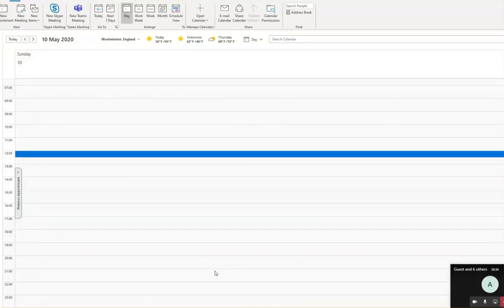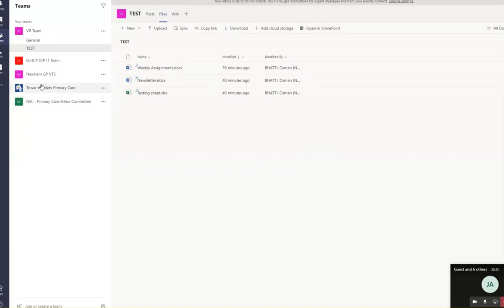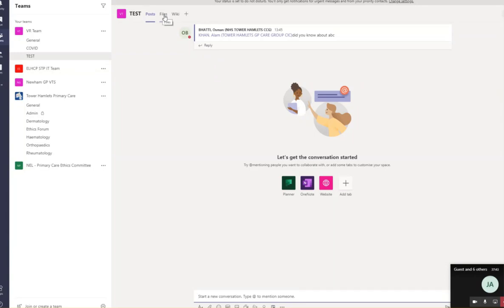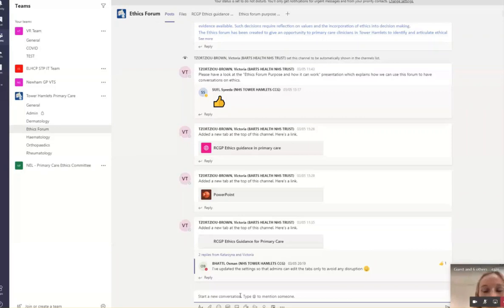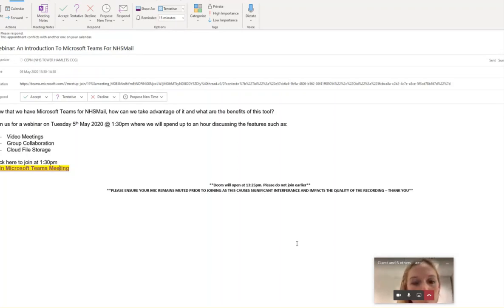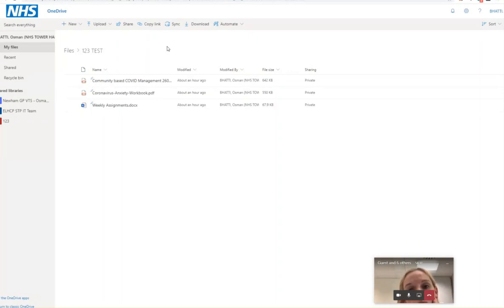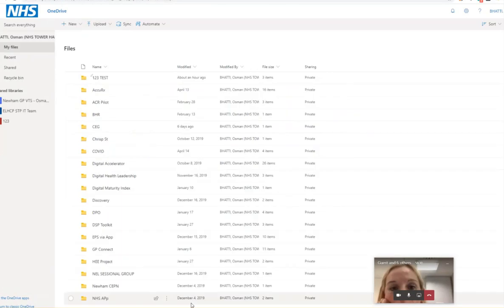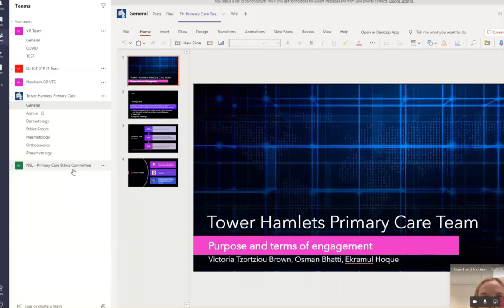Microsoft Teams in NHSMail